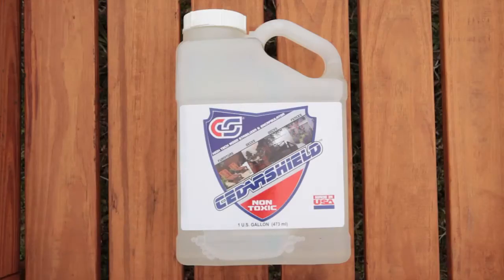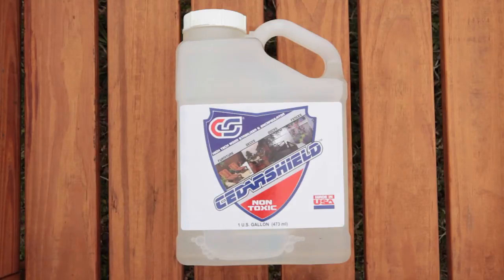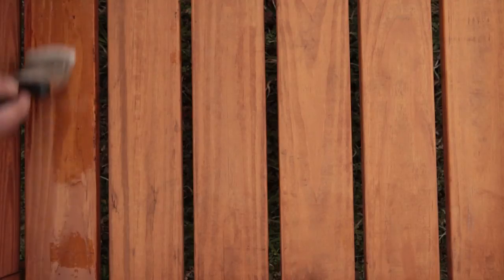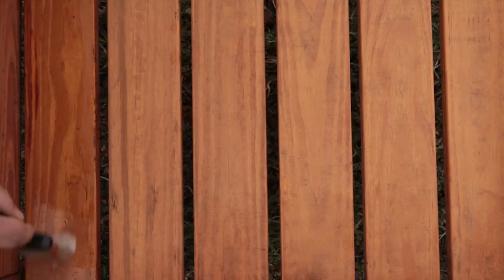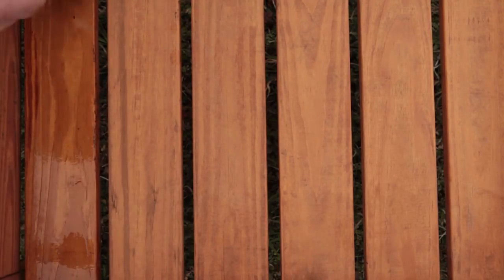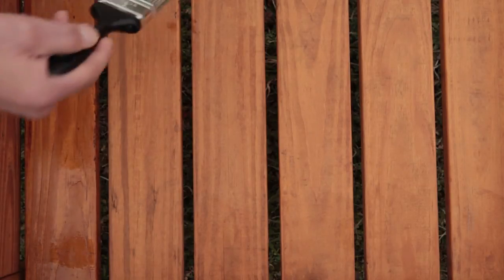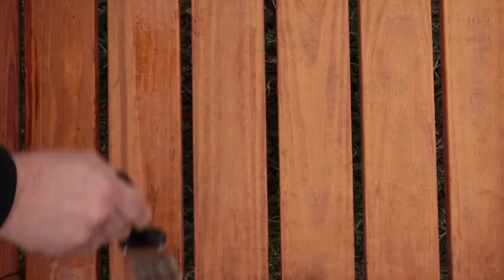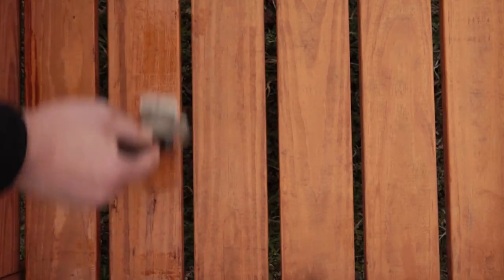How to use CedarShield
CedarShield is a wood treatment that extracts the moisture from wood, forming leaving you with a harder, more resistant, insect-free fence or deck. This video will show how to apply it to various wood structures and surfaces.